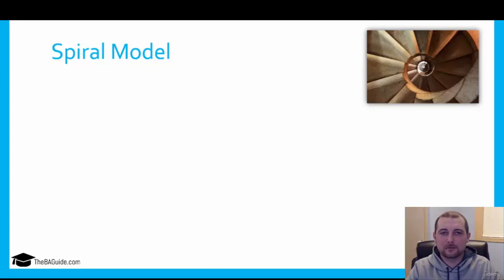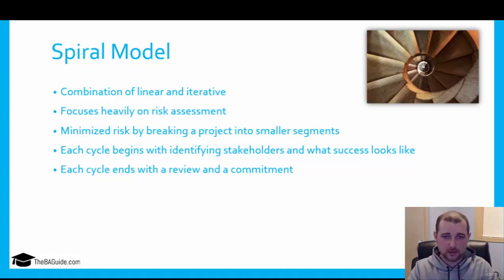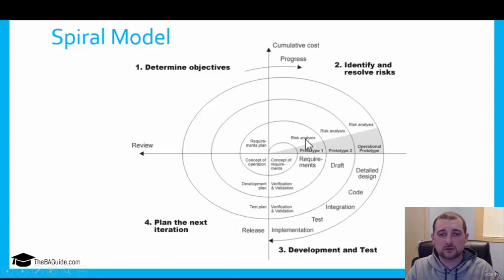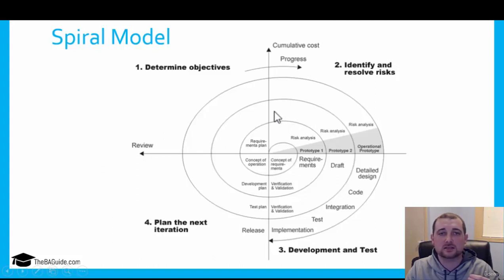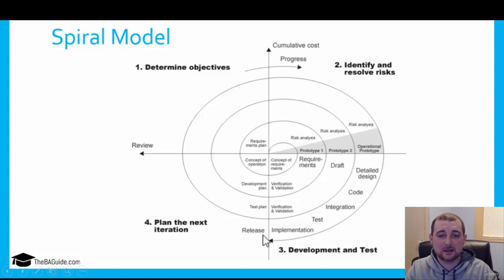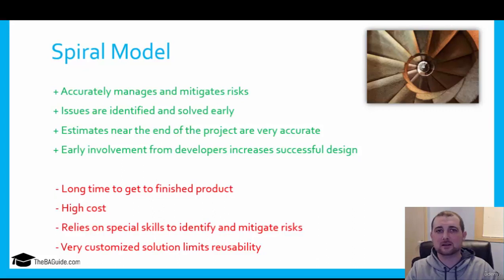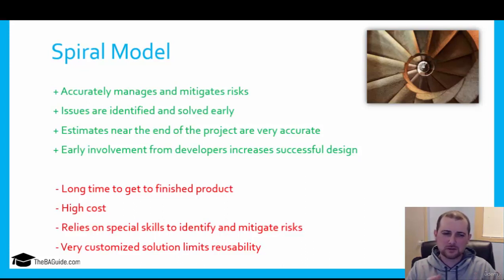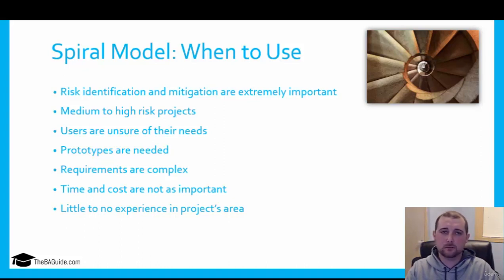[Unit 3] 005 Spiral